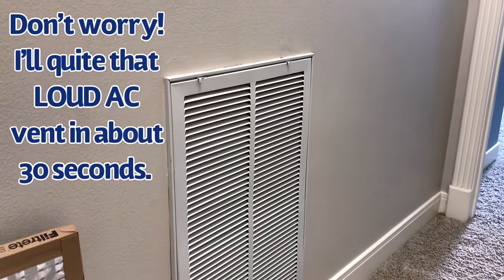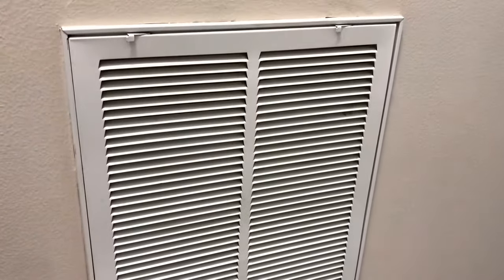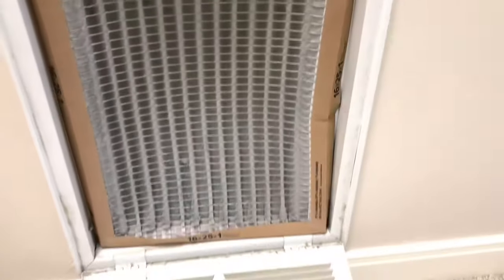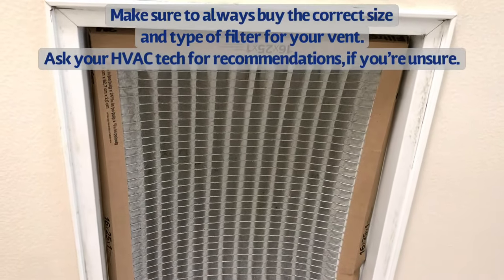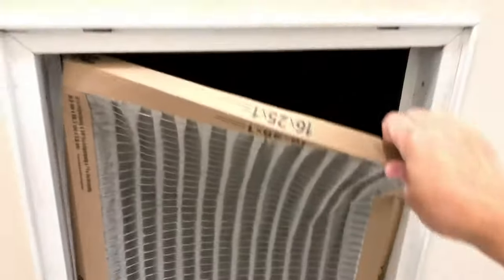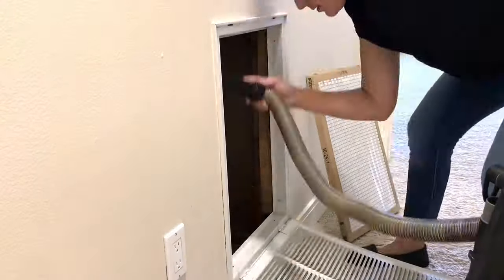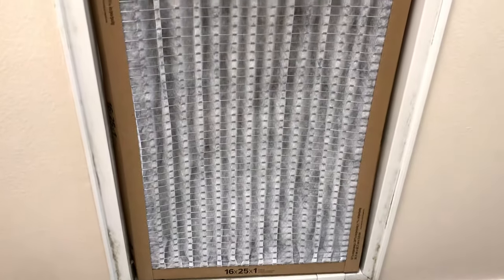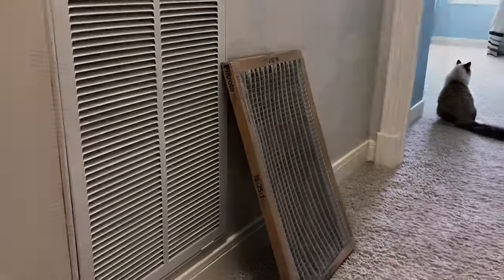YIKES! Here's How to Fix a Loud AC Return Vent - AKA The Noisy Air Vent!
Try this easy 5 minute fix first if your HVAC return air vent starts to sound louder than normal.
If your return air starts to sound noisy or loud, when it's usually pretty quiet, check the air filter behind the grill first!
If the filter is dirty, it's blocking air flow through the filter. That can make your return air vent sound a lot louder than normal. AND, that dirty filter is also reducing the efficiency of your HVAC unit.
So, replace the HVAC filter behind the grill, or return air vent, as recommended to reduce the noise, improve air quality, and HVAC efficiency. 👍

0:00 What Happens If Your AC Filter Is Dirty
0:16 What Does A Dirty Air Conditioning Filter Sound Like
0:47 Replacing Your AC Filter

You can buy replacement air filters on Amazon (ad)
For more info about what can happen when you have a Dirty AC Filter, check
For the Best Replacement AC Filters for a Home and everything you need to know about MERV Ratings, check